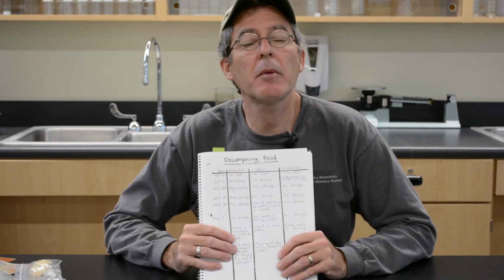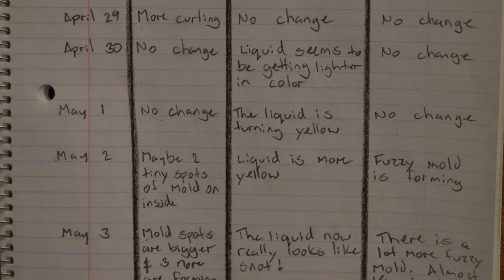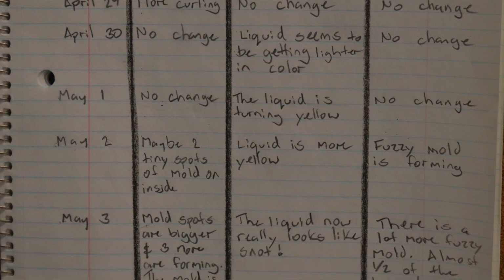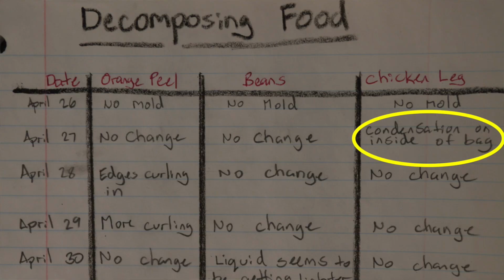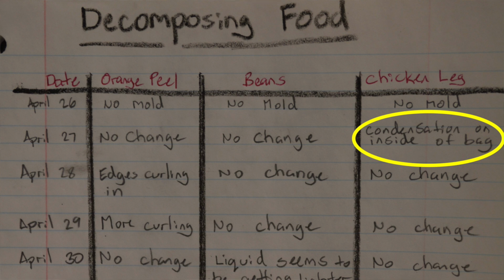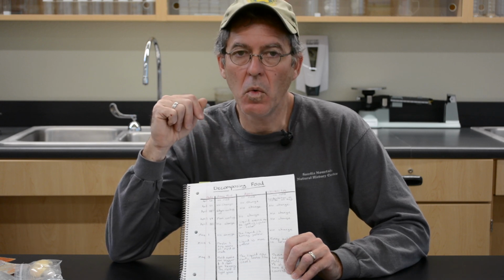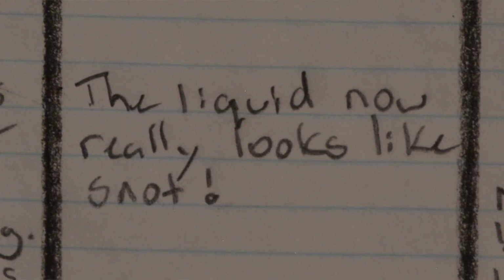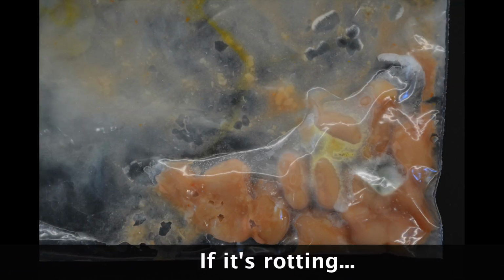7- Decomposition & Soil: part 1, Decomposers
Part one focuses on the process of decomposition.  Students learn the difference between actual decomposers and consumers that rely on dead organic material for energy.  A special guest describes the process of large-scale composting.  Students are given a project to observe the process of decomposition and record what they see.